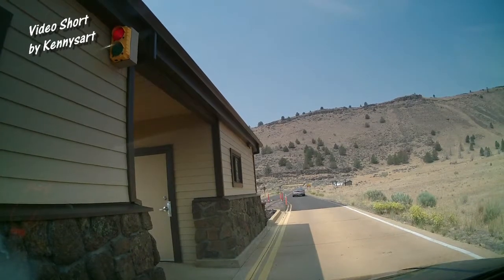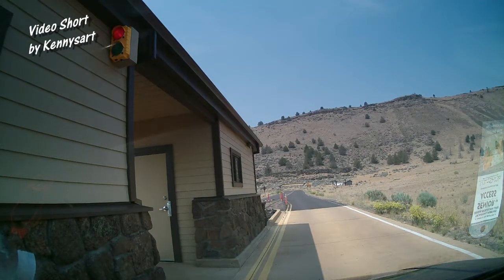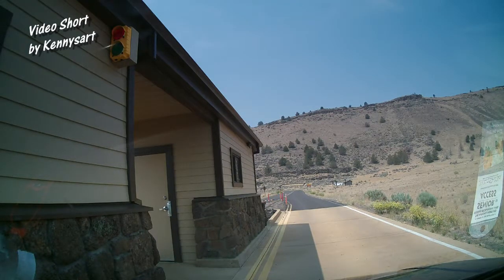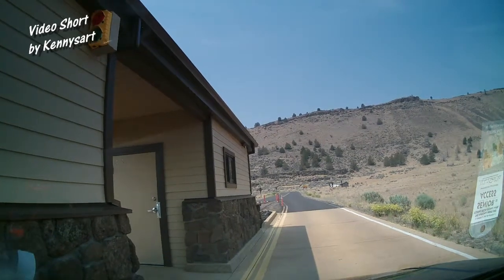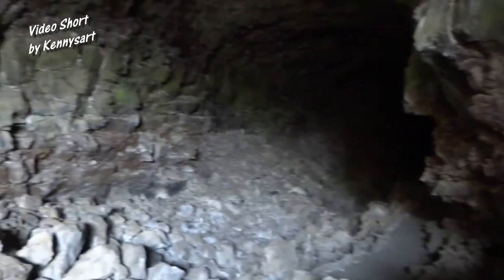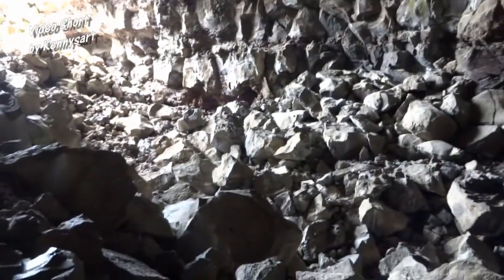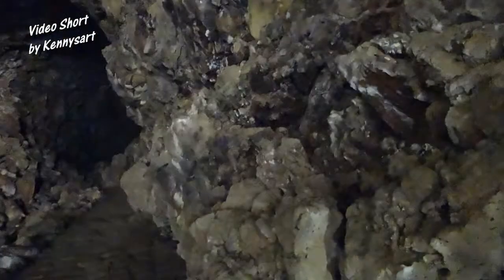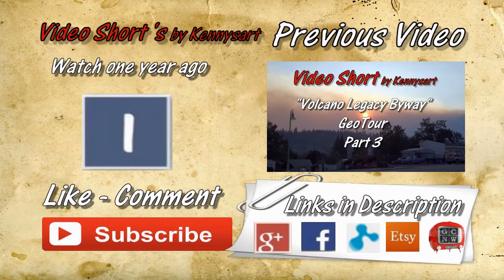Lava Beds National Monument, Tule Lake, California.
Lava Beds National Monument, Tule Lake, California. Interesting place, if I had more time, there is lots more to see here!